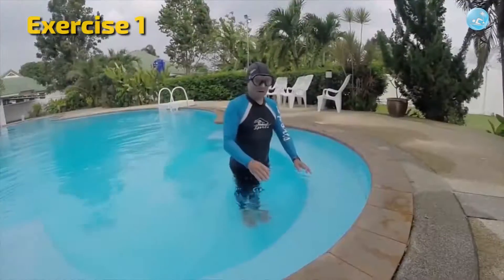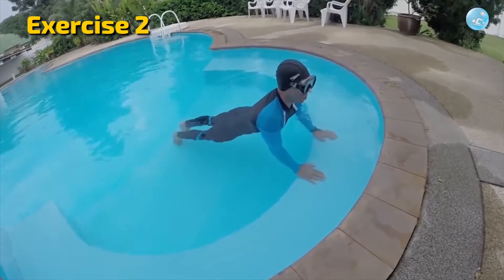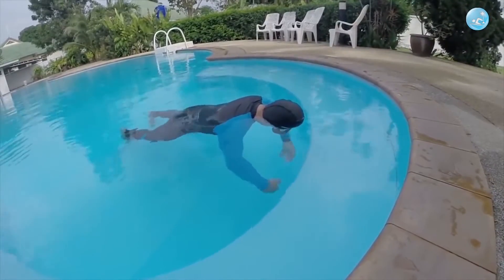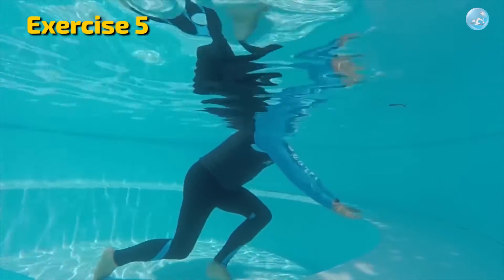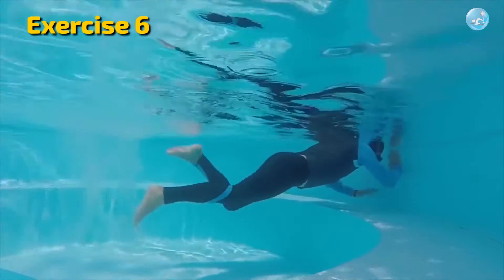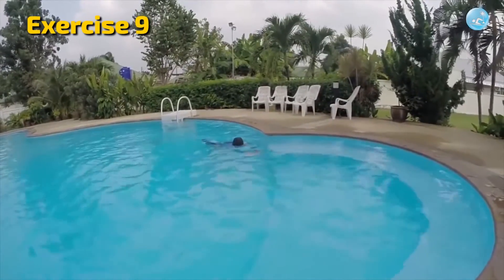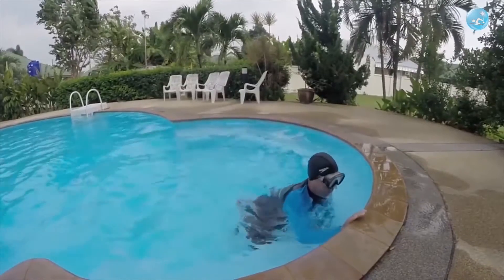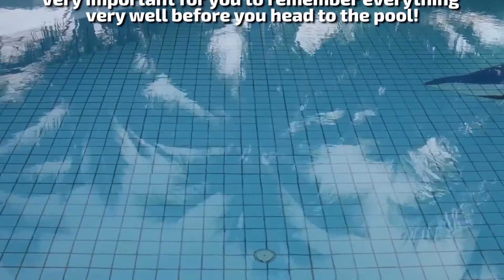HOW LEARN TO SWIM BY YOURSELF IN 30 MINUTES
In this video our task is to teach you how learn to swim by yourself, how to dog paddle, or convenient for you, but most importantly, with the right body position in the water!

Hi! I’m Denis Tarakanov, swimming coach and child psychologist, age 50.

- In 1996 graduated from the University of the State, St. Petersburg, specialization child psychologist
- In 2016 graduated from the Russian State University of Physical Culture, Sports, Youth and Tourism, Moscow, specialization Modern aspects of the theory and methods of teaching swimming
- From 2013 to 2020, conducted over 15 thousand group and personal swimming trainings with students aged 1 to 73 years
- One of the most popular YouTube bloggers in the field of swimming training among the Russian-speaking population, at the moment there are about 140 thousand subscribers on his channel
- From 2016 to 2020 more than 3 thousand students were trained in this swimming school
- From 2019 to 2020, he conducted over 25 master classes How to teach children to swim with the help of games and funny images in the cities of Russia and Kazakhstan for swimming coaches.

WhatsApp, Viber, Line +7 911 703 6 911